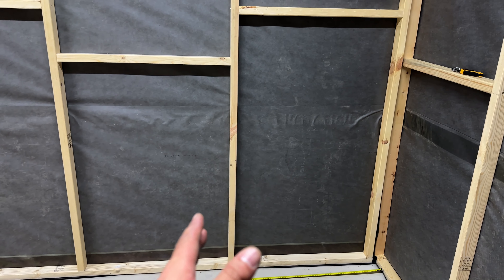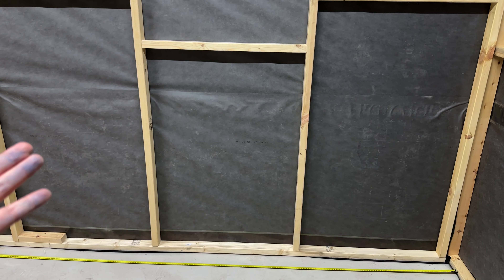I've made a Big & Expensive mistake...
In this series of vlogs we are taking an old house garage and beginning work converting it into a usable storage unit!